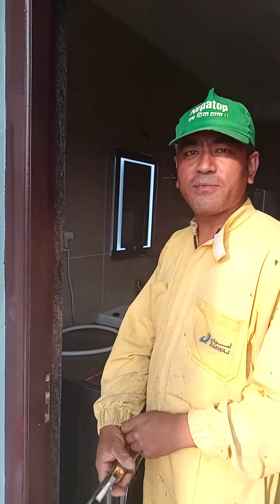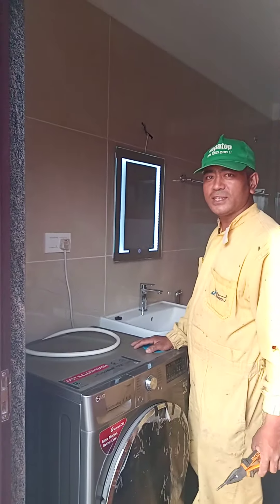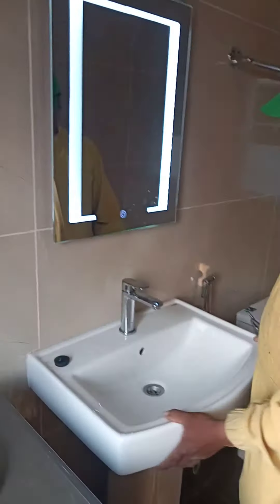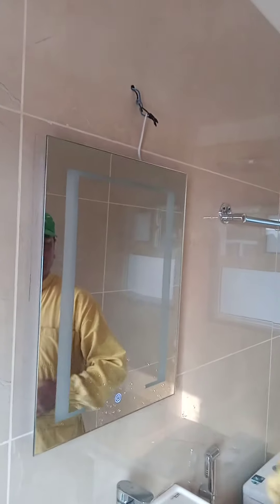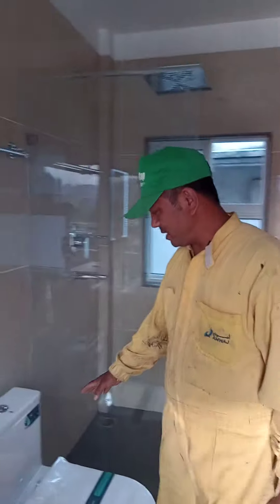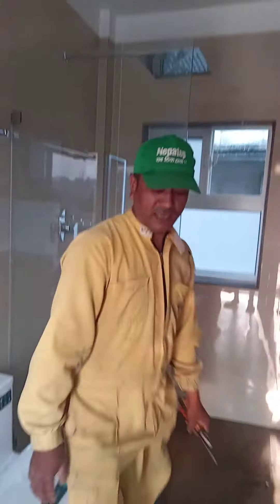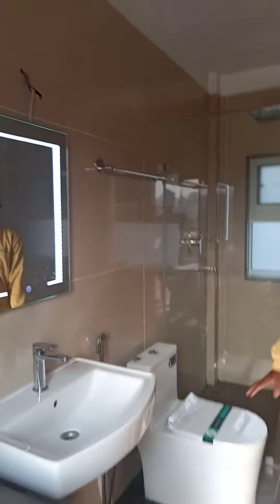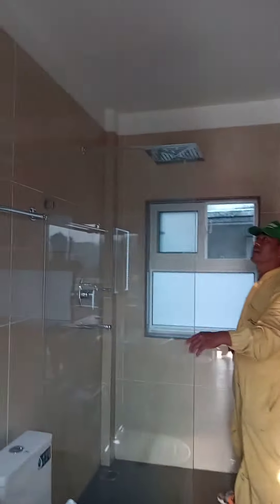shrestha plumbing head plumbar#plumbing